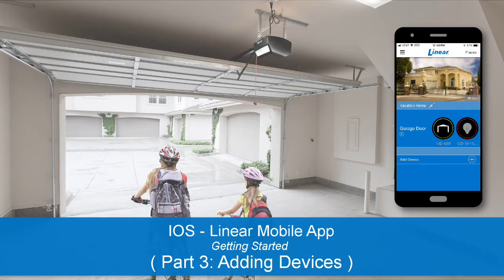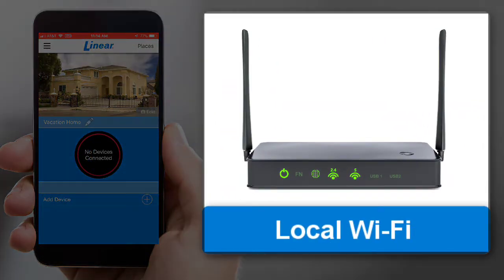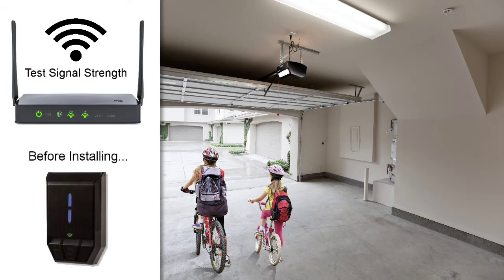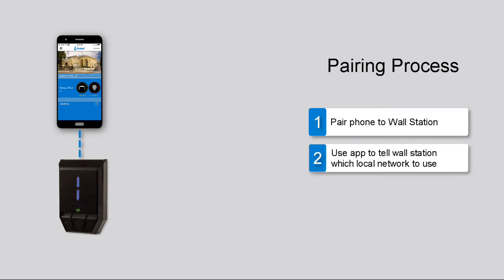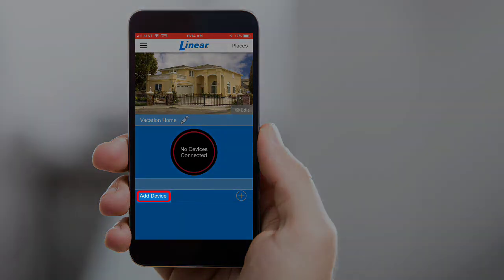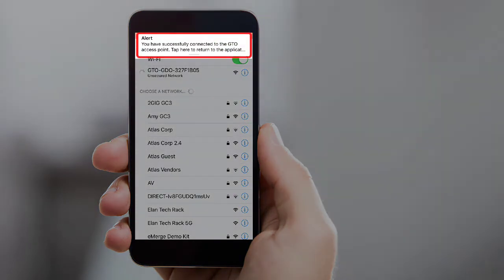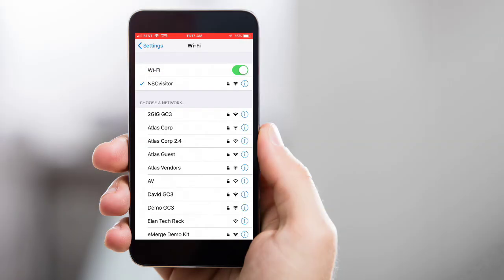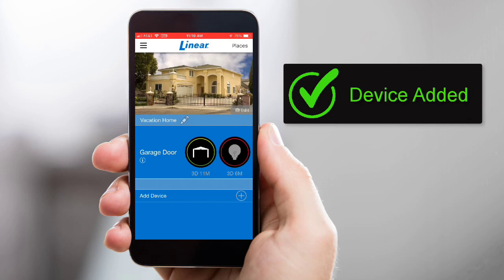(IOS) Linear Mobile App: Adding a Device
It’s easy to get started with the Linear mobile app! The following training is part 3 of a 3-part series demonstrating how to set up your Linear mobile account. In this lesson, we’ll show you how to add a Linear Smart Garage Door Opener to your Linear app account.
Note: Before you can add your garage door opener, you will first need to create your Linear mobile app account and then add a place to your account. If you have not already completed these two tasks, review parts 1 and 2 of this training series.

Your Linear Smart Garage Door opener system comes with a Wi-Fi wall station. Once you pair the wall station to your local Wi-Fi network via the Linear app, you can use the app to remotely control and monitor your garage door opener.